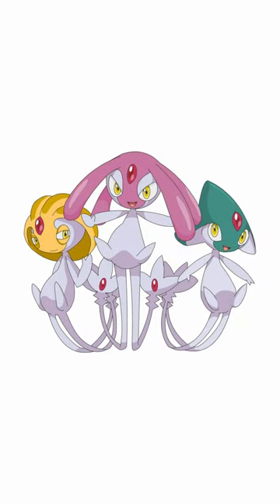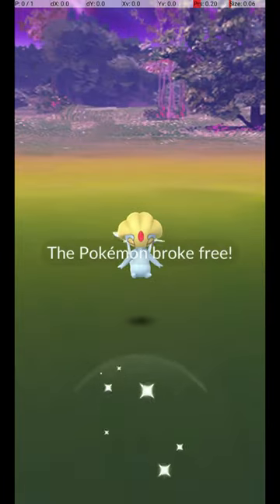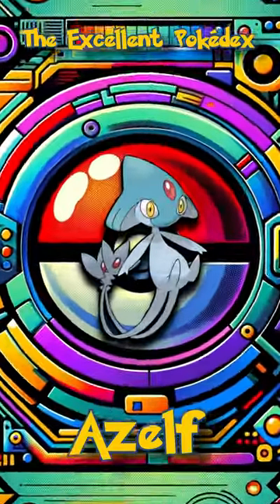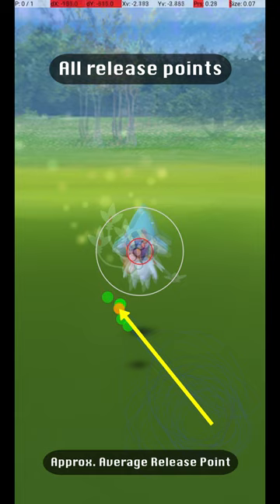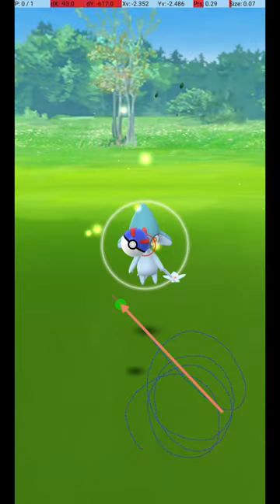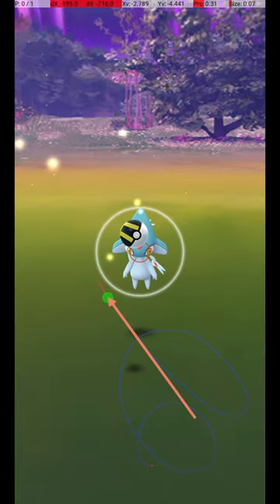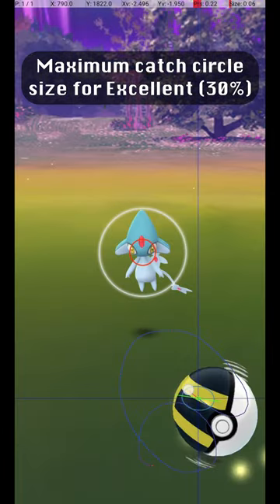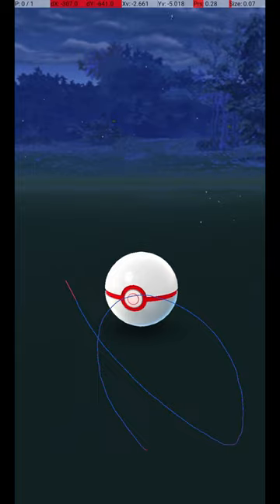Be ready for this RARE wild spawn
A guide to getting excellent curveball throws on Azelf in Pokemon Go.